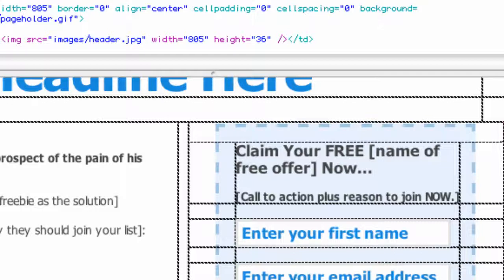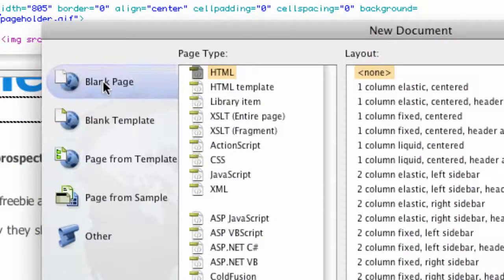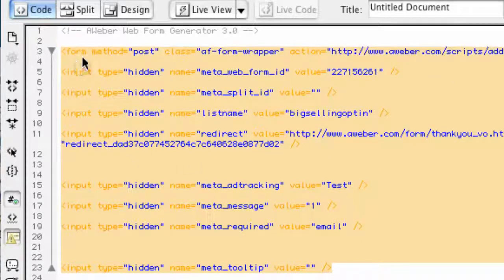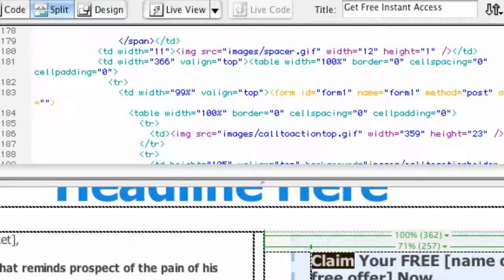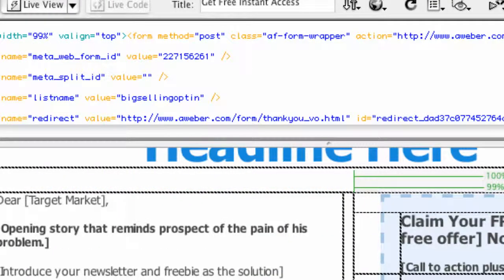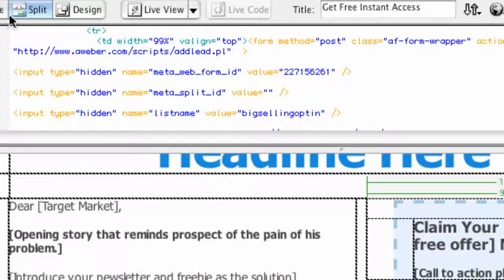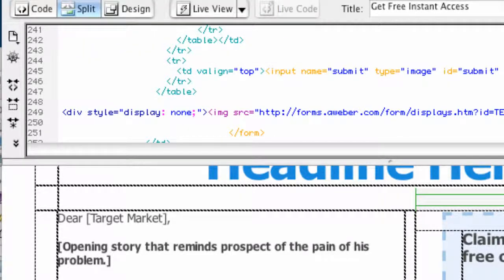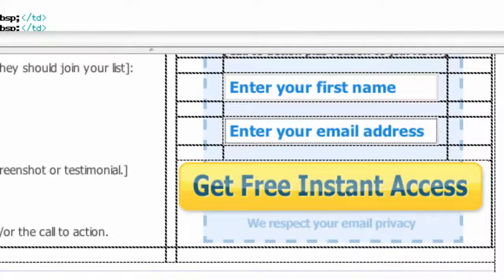How To Edit The Form Code